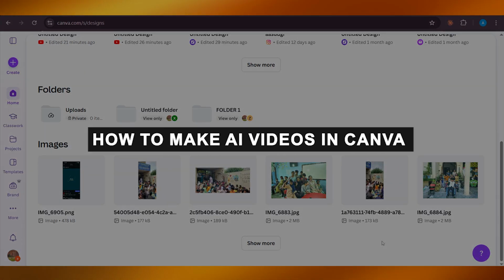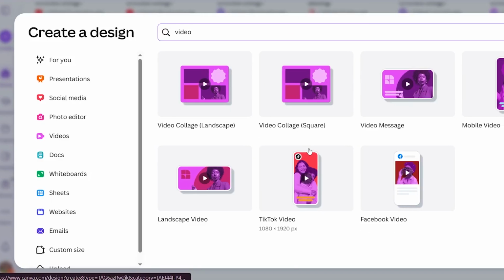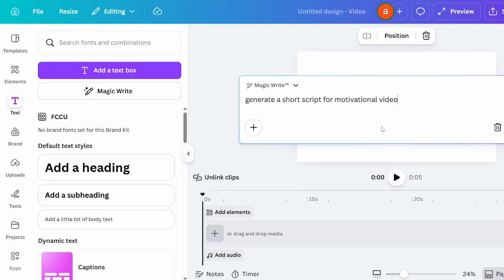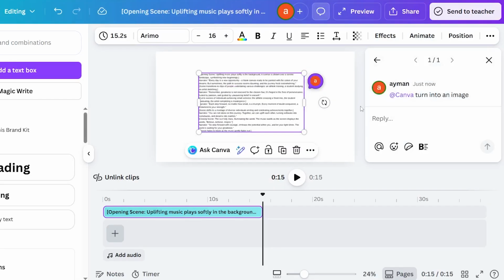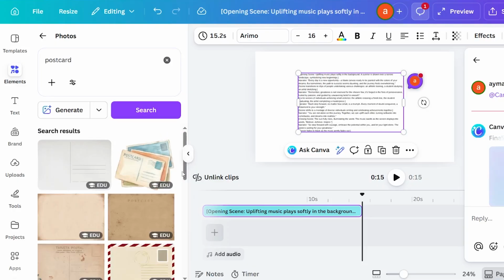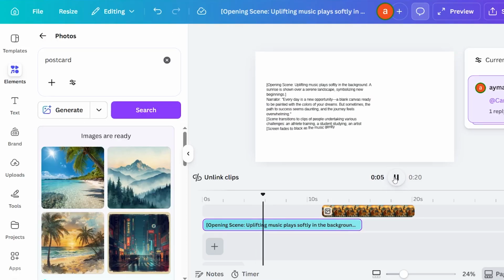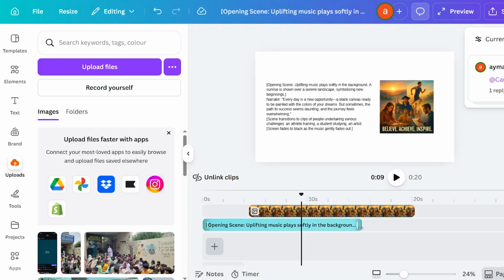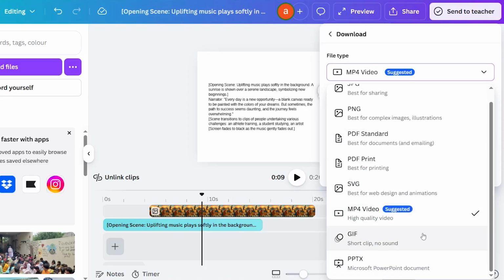Canva AI Video Tutorial: Scripts, Visuals, Voiceovers and More!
Ever wondered how to create videos without complex editing software? This tutorial shows how to create ai generated video content within Canva, making AI video editing simple for beginners. Learn how to create ai videos by generating scripts and visuals, adding animations and voiceovers, and exporting your final video with this comprehensive canva video editing tutorial. 🎬